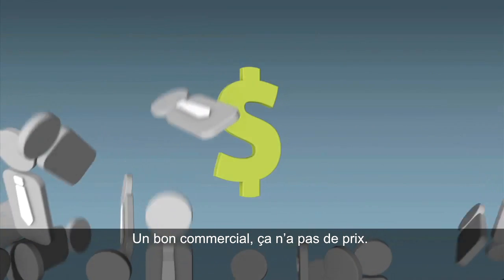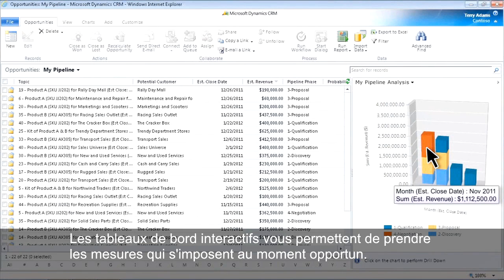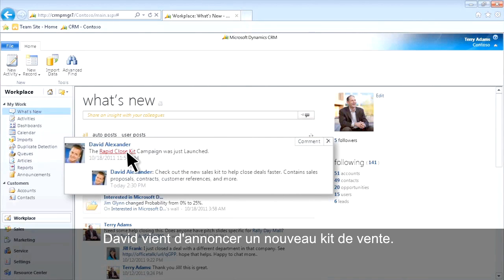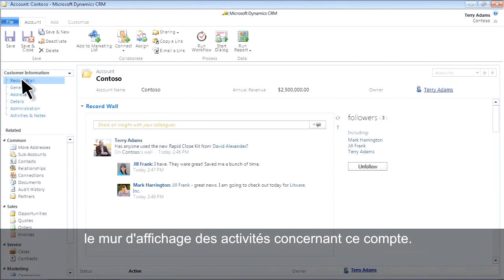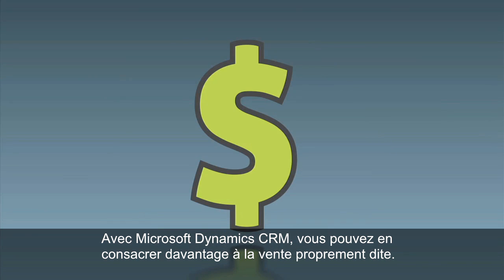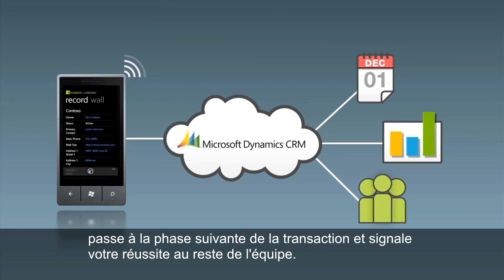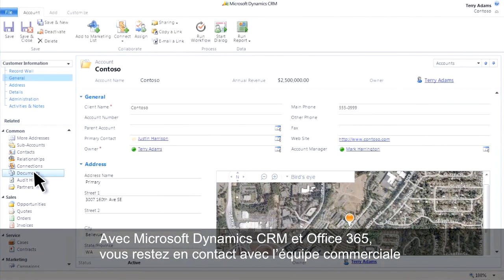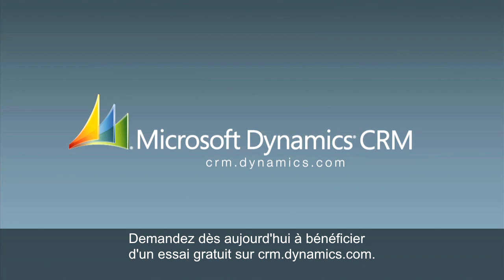Microsoft Dynamics CRM : Boostez votre force de vente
Optimisez vos initiatives commerciales grâce aux fonctionnalités familières et intelligentes de Microsoft Dynamics CRM. Profitez de l'interface intuitive et des fonctionnalités Microsoft Office incorporées pour disposer de plus de temps pour vos clients, réduire les cycles de vente, améliorer les taux de signature et disposer d'informations clés en temps réel.